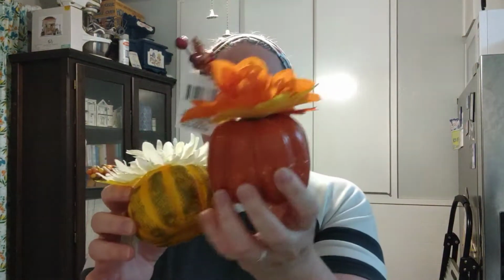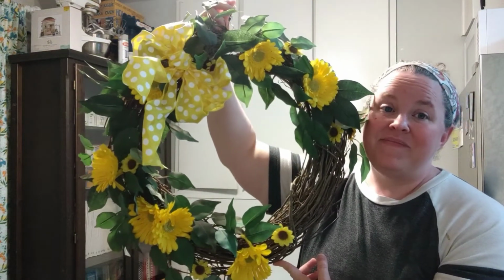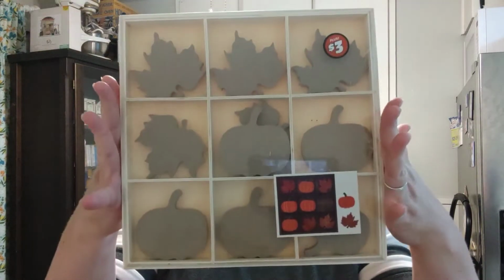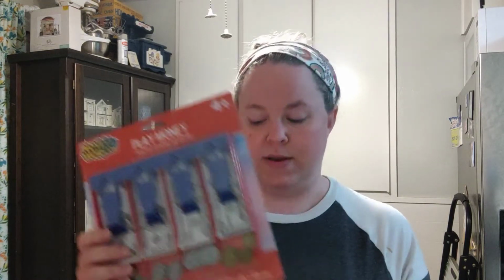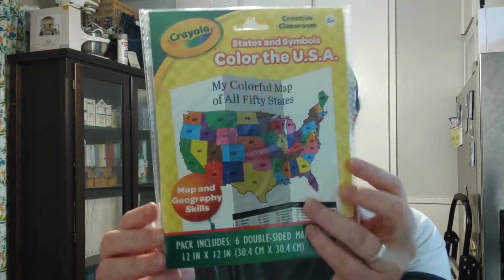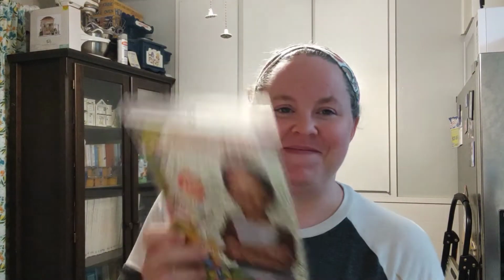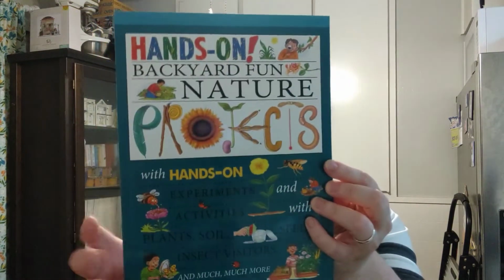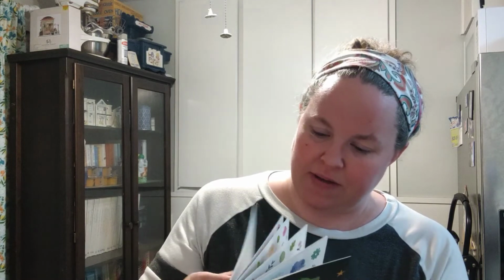Dollar tree Haul, Weight Update, Life Vlog | DietingChef Vlogs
More Fall Decor, took advantage of some back to school deals, and a general update!